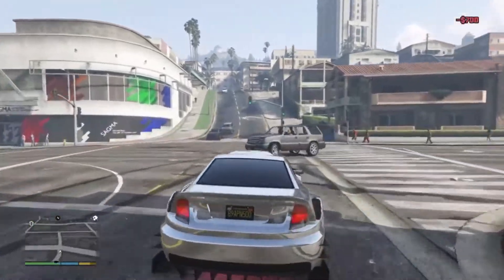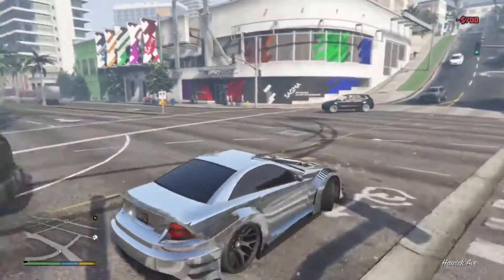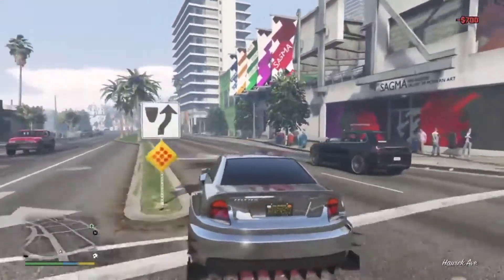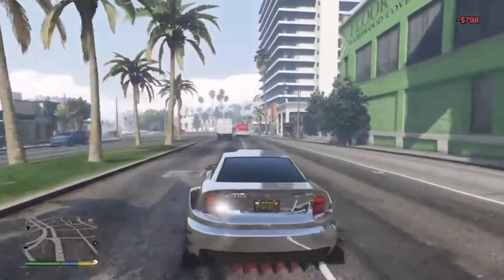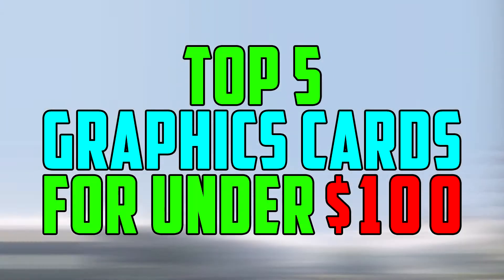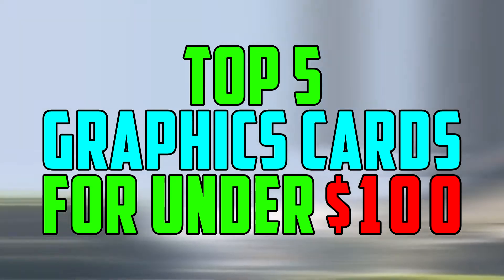Top 5 Best Graphics Cards For Under $100! 2017 (1080p high settings)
Top 5 Best Graphics cards That you can get for under $100. These Cards are capable of 1080p Gaming at ease!
The Graphics card or the GPU is the most important part in the gaming pc build, and getting your hands on
Tip: You can also Mine on the R9 270x  for crypto currency.